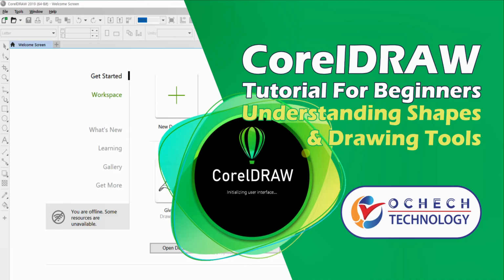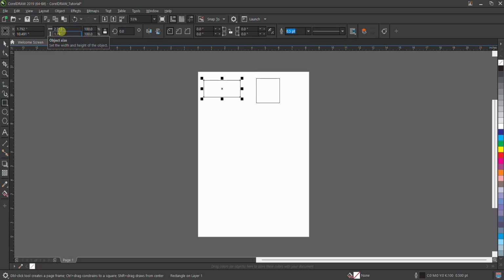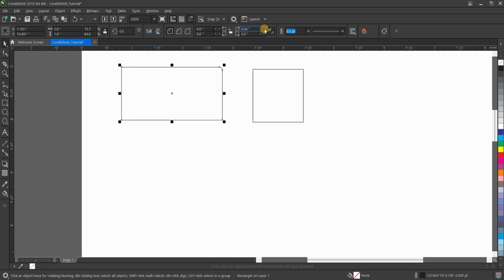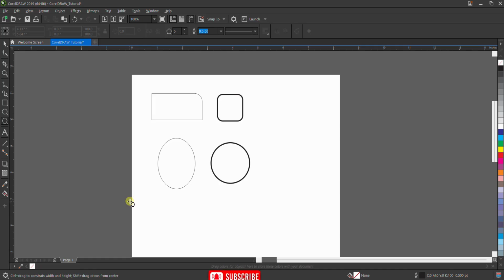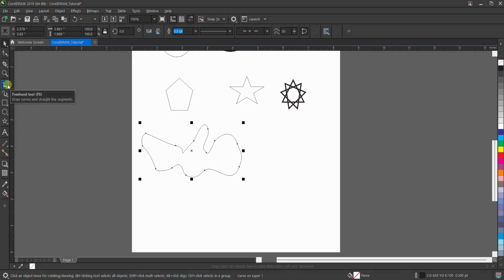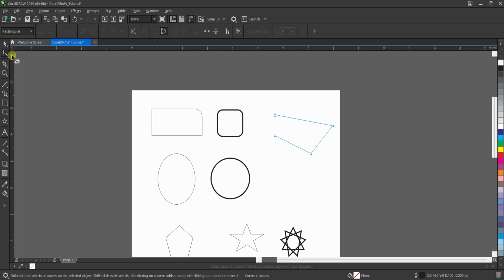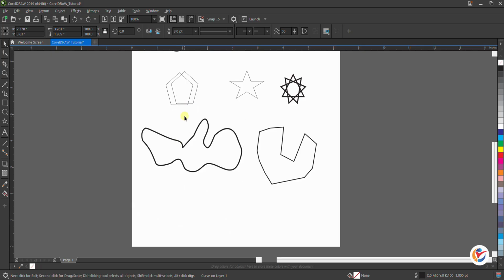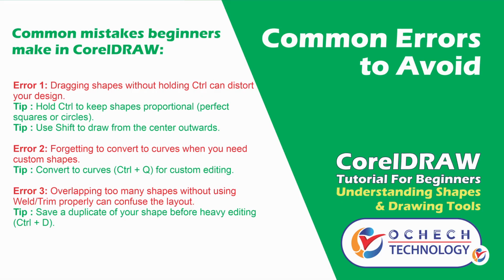Lesson 3 – Understanding Shapes & Drawing Tools in CorelDRAW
Welcome to Lesson 3 of our CorelDRAW Beginner Series!
In this tutorial, you’ll learn how to draw and edit shapes using CorelDRAW’s powerful drawing tools. We’ll cover rectangles, circles, polygons, freehand lines, and how to manipulate them for real-world designs.
By the end of this lesson, you’ll be able to:
– Draw and modify basic shapes
– Convert shapes to curves for advanced editing
– Use keyboard shortcuts to save time
– Avoid common mistakes when working with shapes
Watch till the end for pro tips and mistakes to avoid.